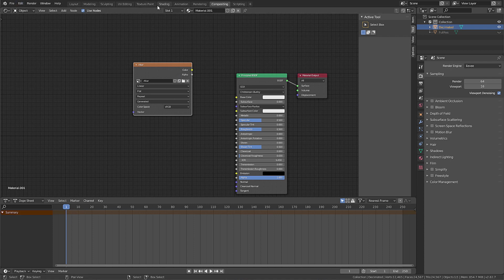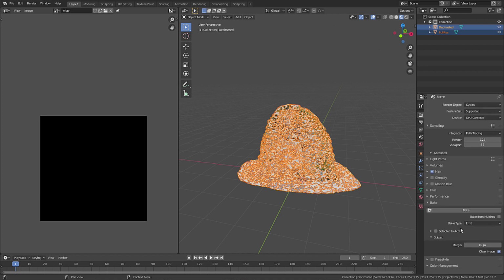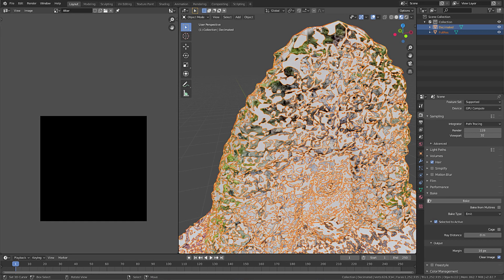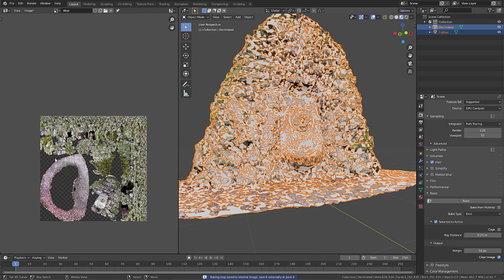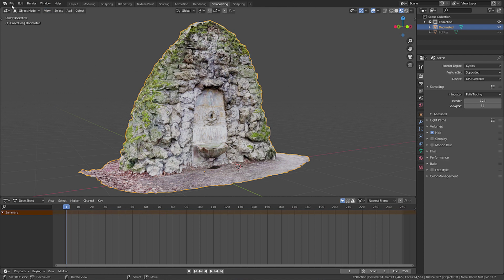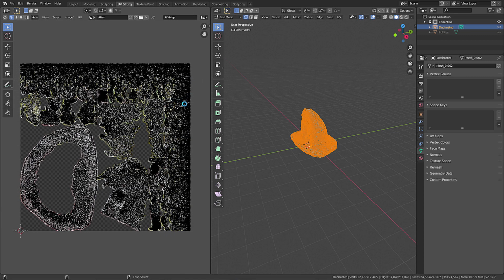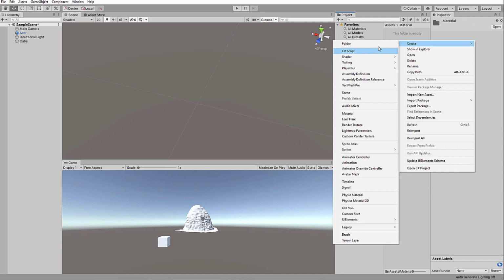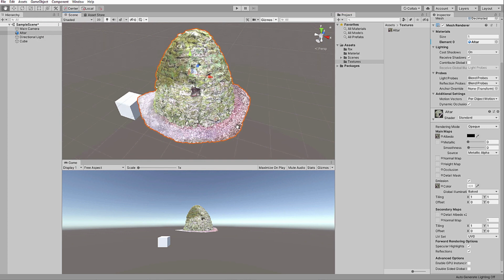Tutorial I Making a Scanned Mesh Game-Engine-Friendly in Blender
After scanning a mesh, it tends to be high-poly and untidy. Learn how to change that and convert highly subdivided topology to one that can actually be used on a mobile phone.

Watch part I on using Diplay.Land to capture real world objects, importing them into Blender and doing some basic cleanup of the mesh

Display.Land requires ARcore on Android and ARkit on iOS.